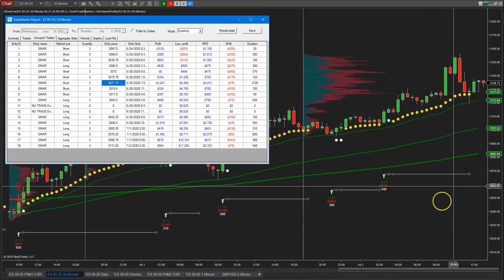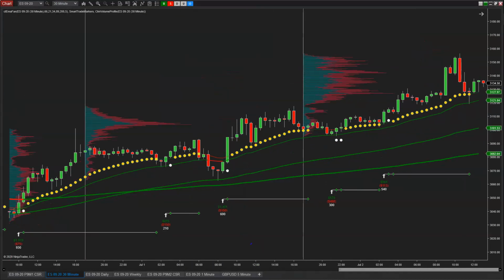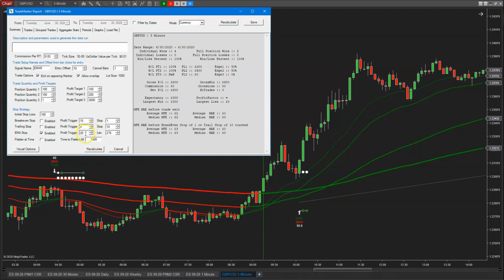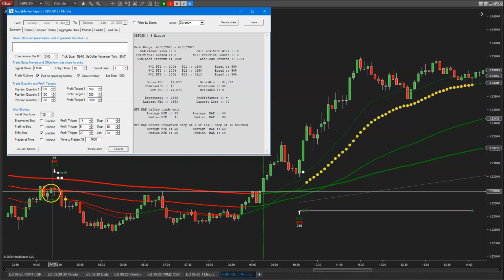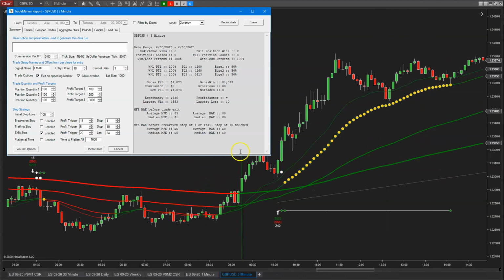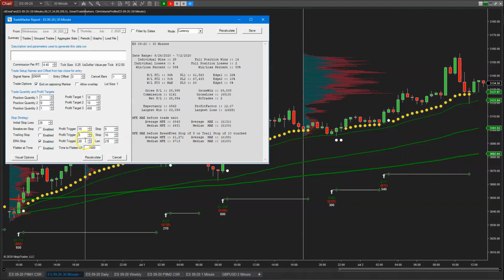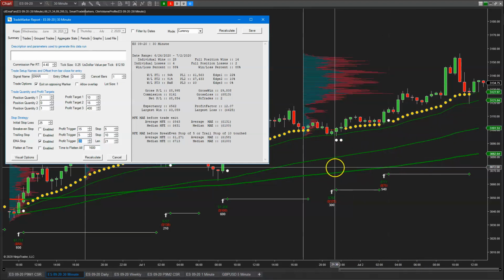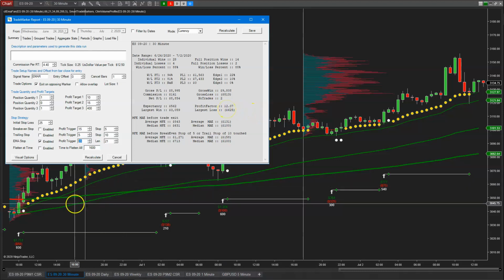July TradeMarker Update 7.2.20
TradeMarkers Update for July 2, 2020

Changes in this version of TradeMarkers

1) Fixed issue with NTO not working correctly after first NTO trade
2) Fixed issue with Multiple Buttons on load when using NT8 Tab
3) Added check to ensure BreakEven Stop is less than BreakEven Profit Trigger
4) Added a LotSize variable based on insturment type so default lot size for Froex = 1000.
5) Added EMA based Trailing Stop